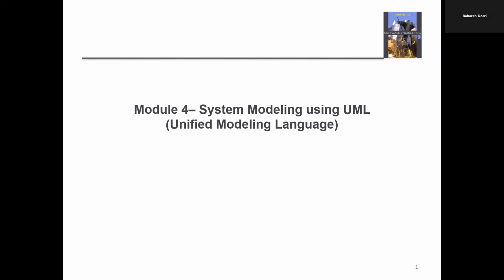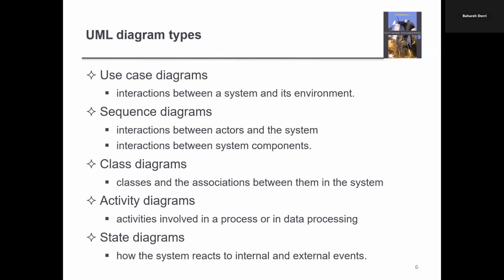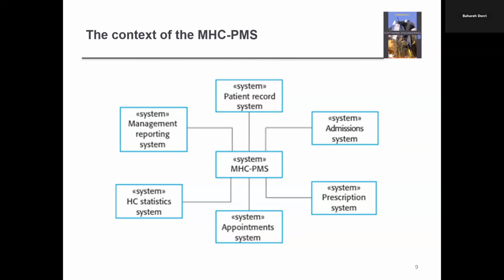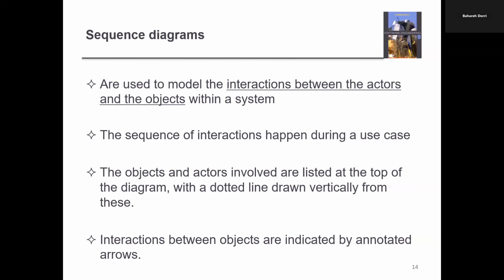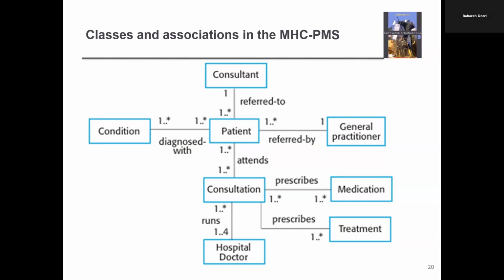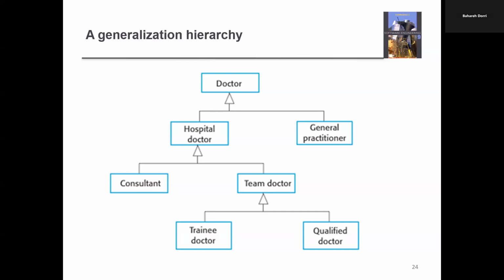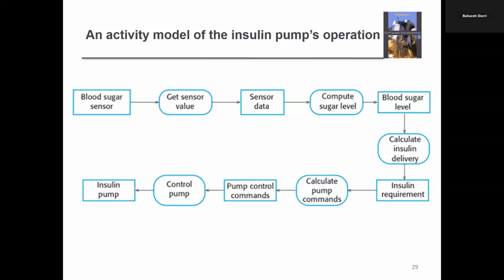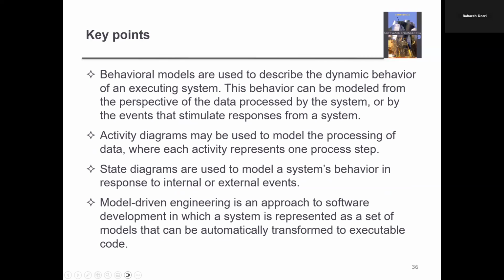UML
🔷 Understanding UML in Software Engineering | Diagrams, Examples, and Applications 🔷

This video is a comprehensive guide on UML (Unified Modeling Language)—an essential tool in modern software engineering!

In this video, you will learn:
* What UML is and why it's important in software design
*The different types of UML diagrams (use case, class, sequence, activity, state, etc.)
*Real-world examples of how UML helps in planning and communicating software systems
*Best practices for using UML in your projects

Whether you're a computer science student, a software engineer, or preparing for technical interviews, this video will give you a solid understanding of how UML supports clear, structured, and efficient software development.